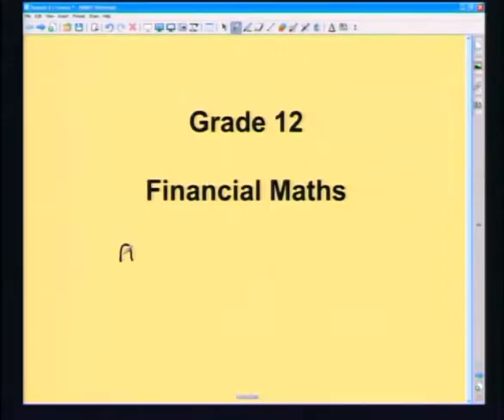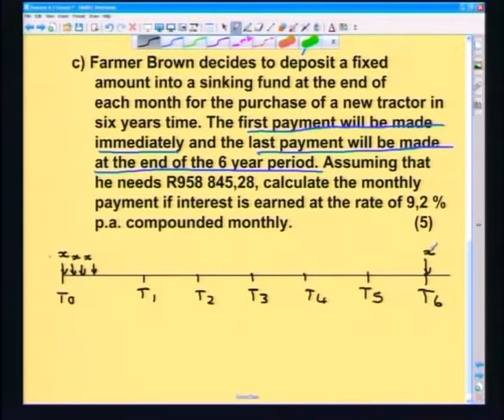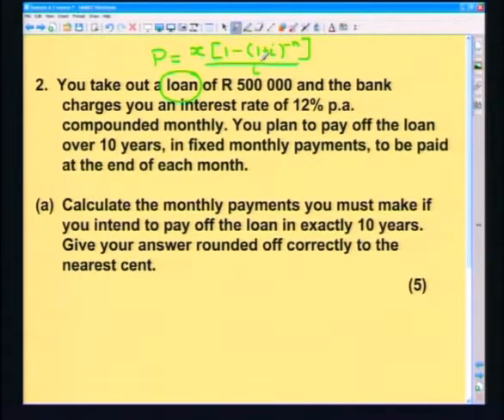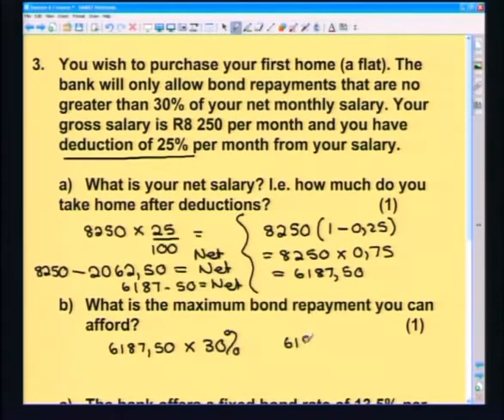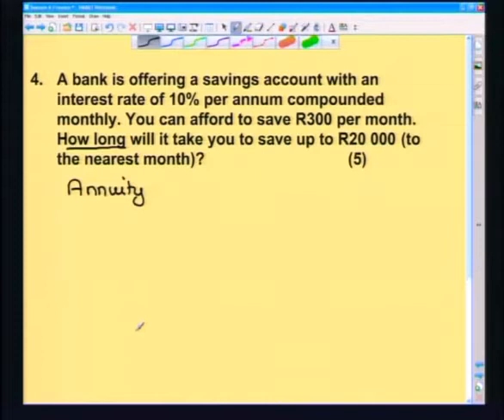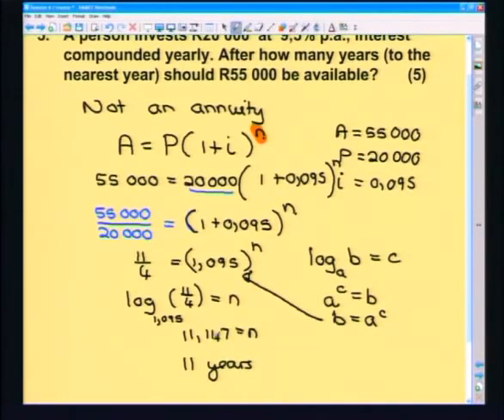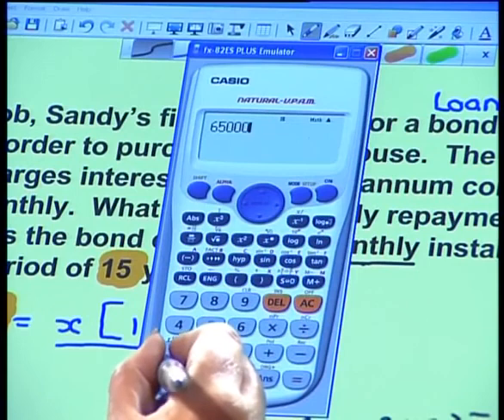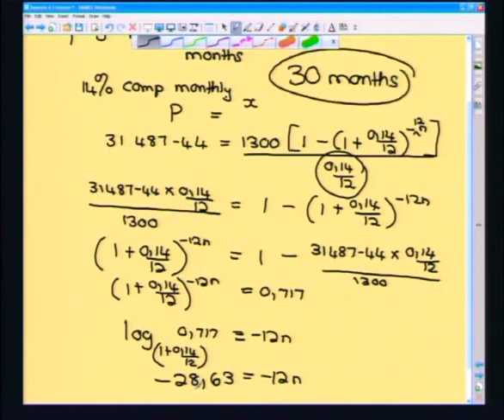Financial Maths II1